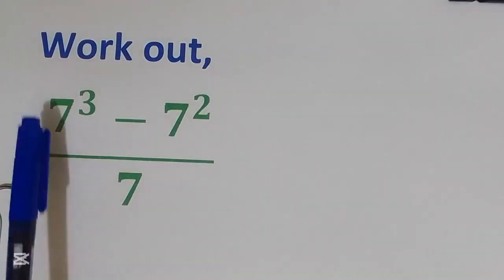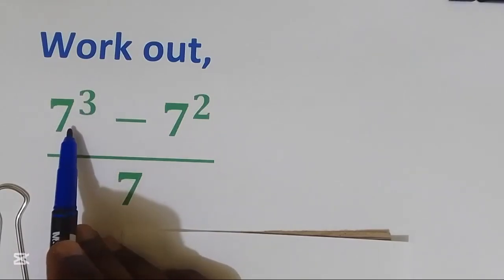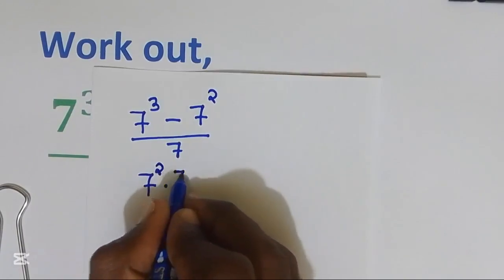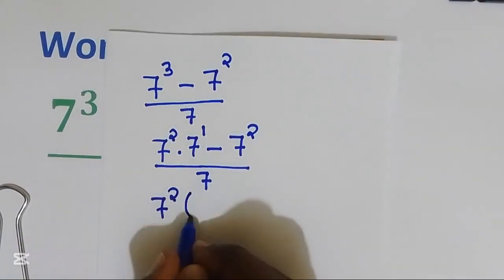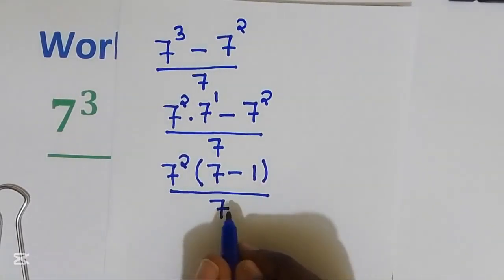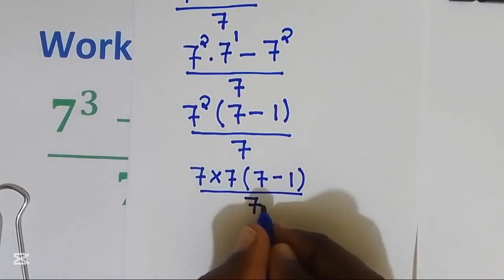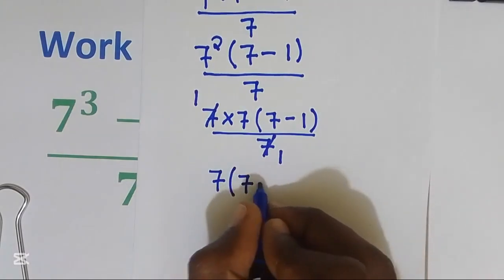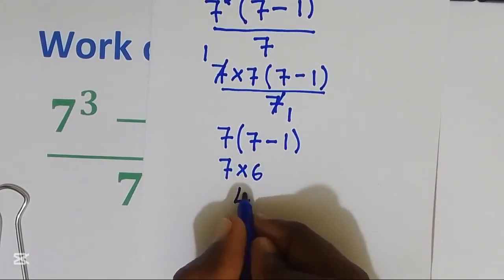Solve (7³ – 7²) ÷ 7 in Seconds! | Easy Math Trick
Can you solve (7³ – 7²) ÷ 7 quickly? 🤔
In this video, I’ll show you the easy method step by step.
This math shortcut will help you solve faster and avoid mistakes.
Perfect for students, exam prep, and anyone who loves math puzzles!